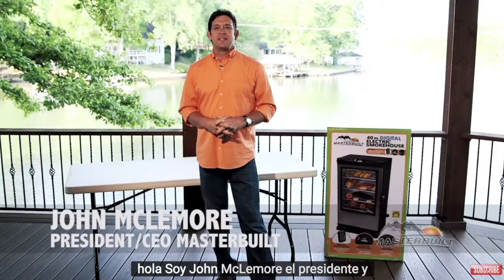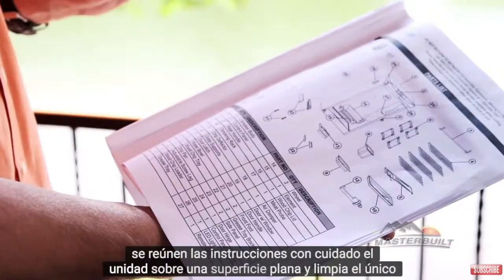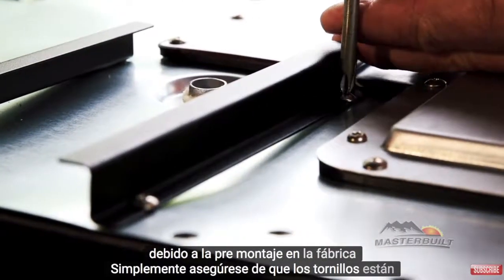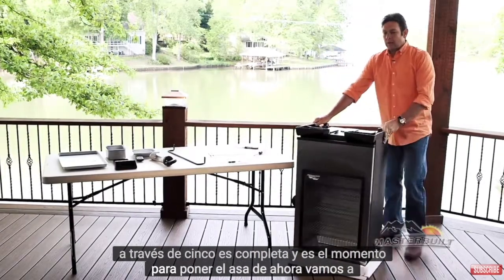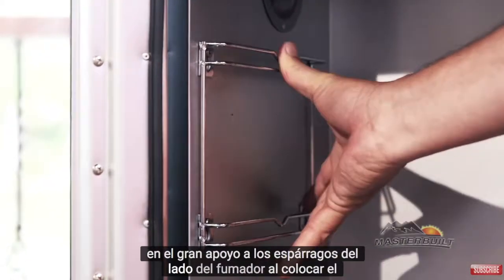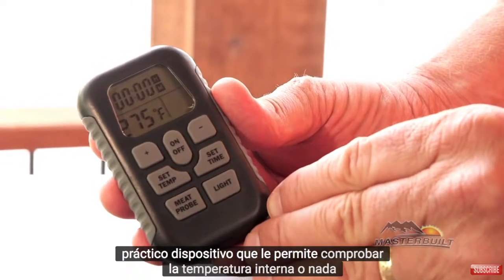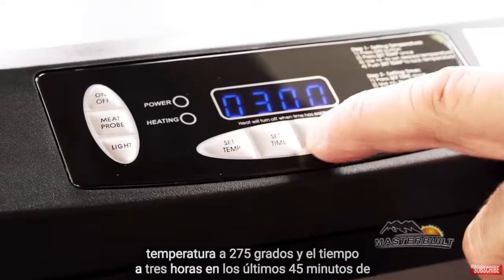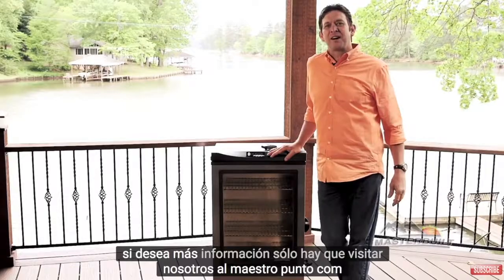Mantenimiento ahumador eléctrico